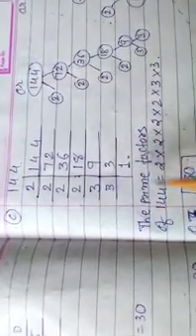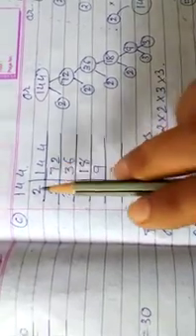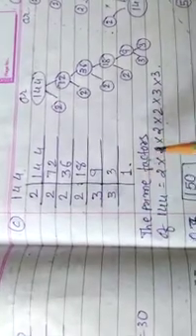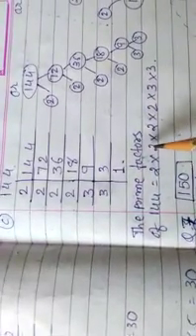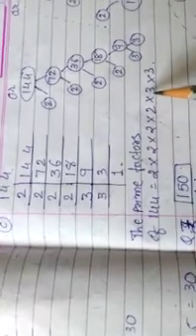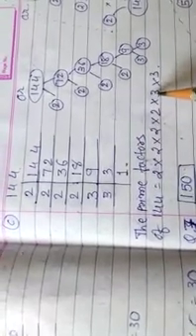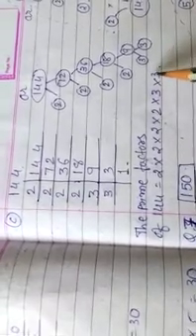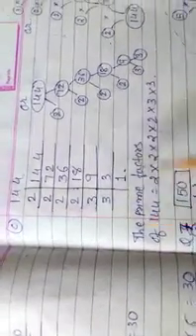Grade 5 ICSE Maths Chp 4 Topic Ex 4.3 Que 4 to 8